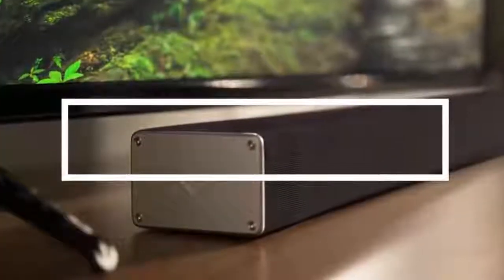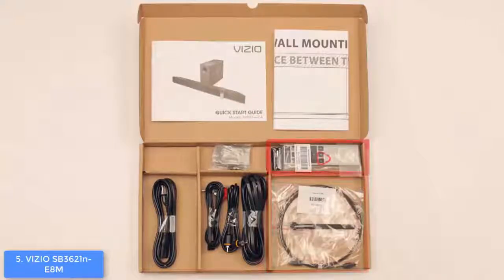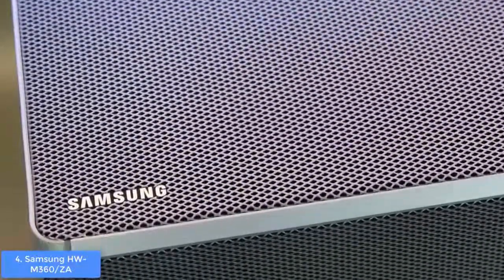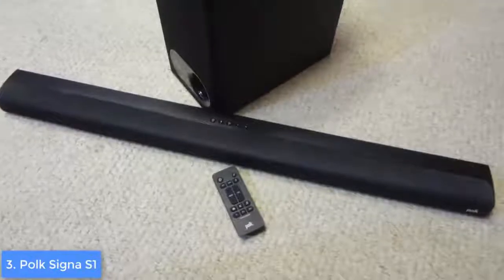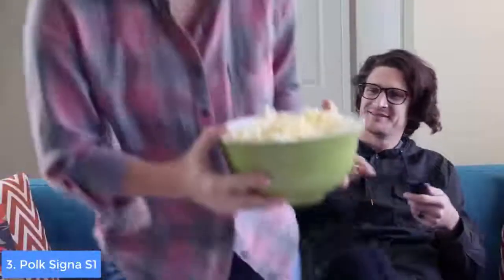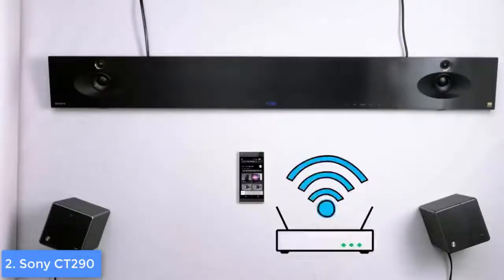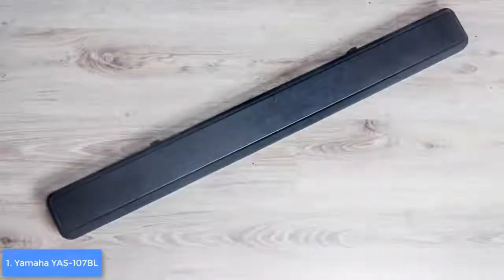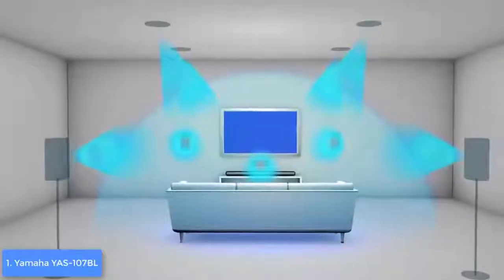Best Soundbars Under $200 in 2018 | Top 5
Links to the Products we mentioned in this video:

5 : VIZIO SB3621n-E8M

4 : Samsung HW-M 360/ZA

3 : Polk Signa S1

2 : Sony CT290

1 : Yamaha YAS-107BL

Download Booking Android Apps And Get Discount On Booking Hotel & Air Ticket

Video Description :

# Prices were under $200 at the time of making this video, so to see the most updated prices, make sure you check out the links above. Also, prices may vary depending on the country.

In this video, i decided to review the top 5 best budget soundbars (under $200) in 2018. I made this list based on my personal opinion, and i listed them based on their price, quality, performance, durability and more.